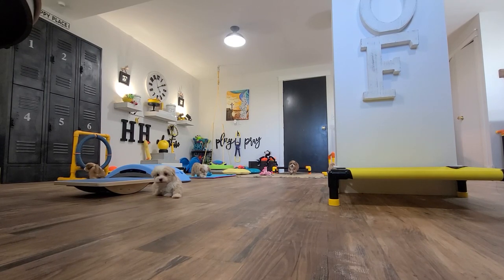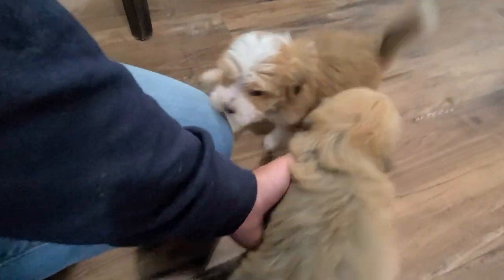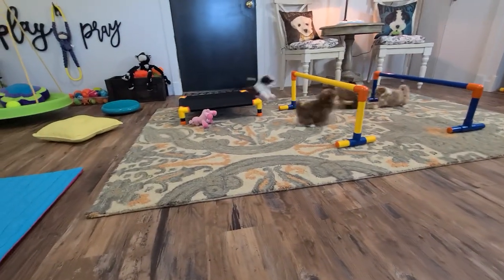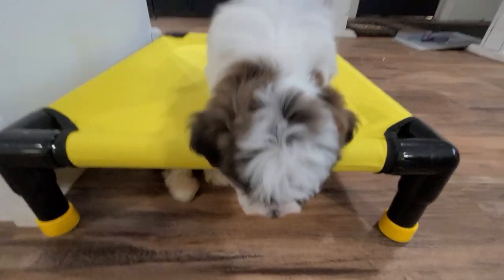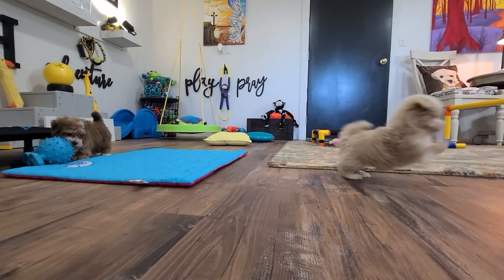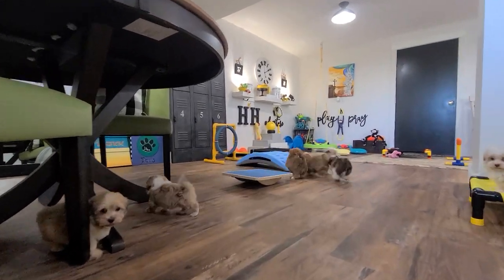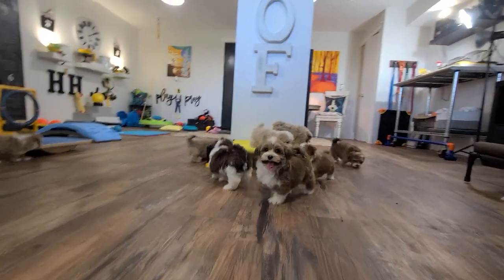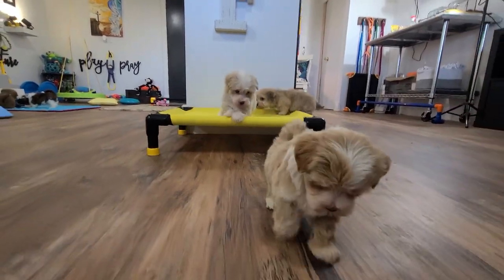Heavenly Havanese Tiffany and Margo's litters 2020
Come check us out! We would love for you to visit...